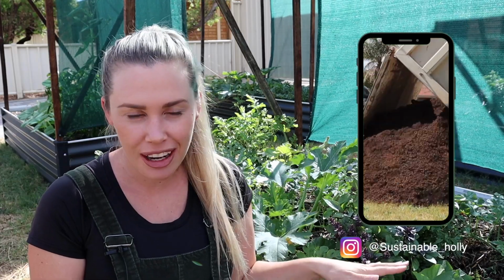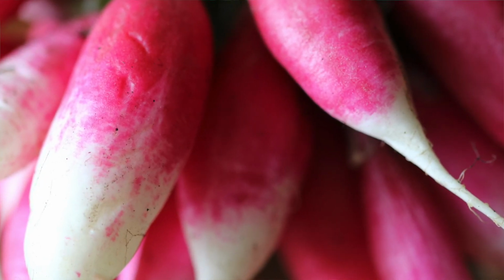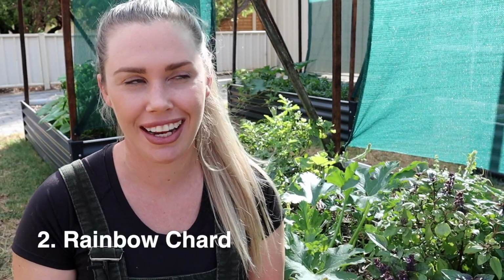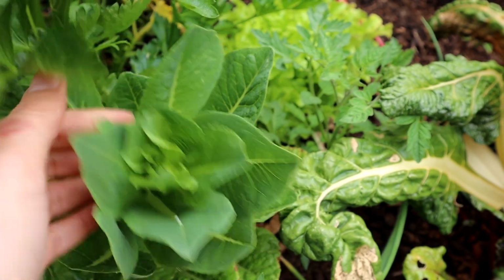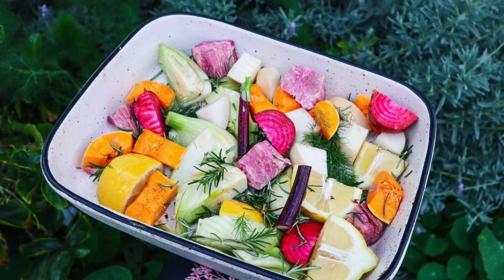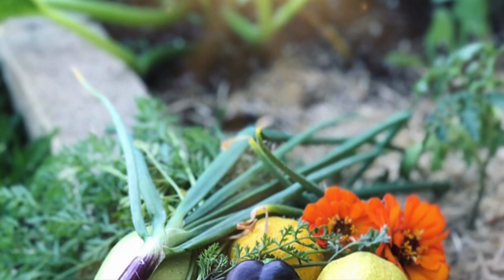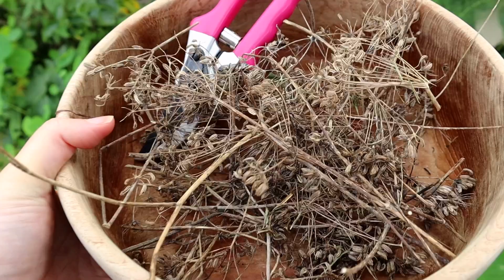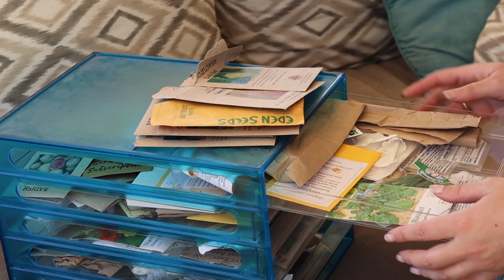10 Edible Plants to Sow in March // Autumn Plants to Grow // Sustainable Living Journey to Grow Food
These 10 edible plants to sow in March will get your Autumn garden off to a productive start. These edible plants can all be grown in containers or the garden so you can grow more of your own food at home. These 10 edible plants to sow in March are great transition plants to bridge the gap between summer and winter and help you produce a continuous supply of food at home. I am gardening in Perth, Australia.